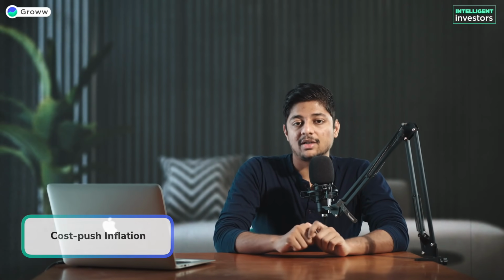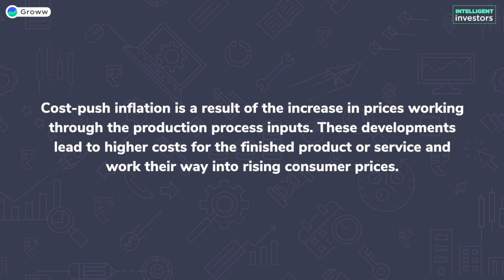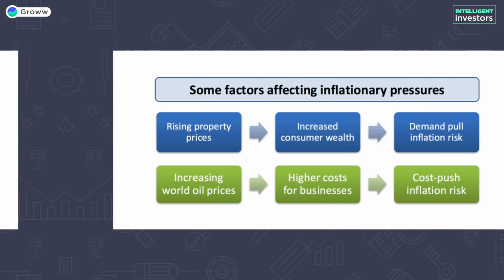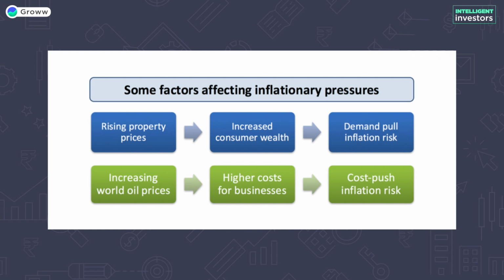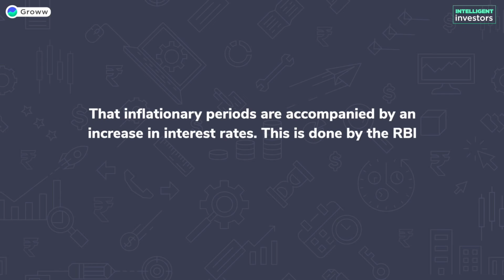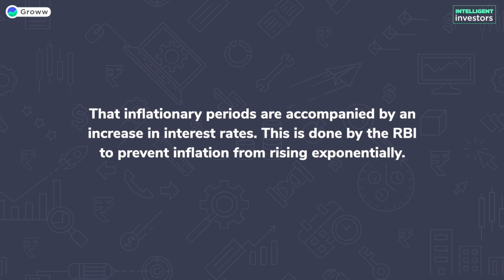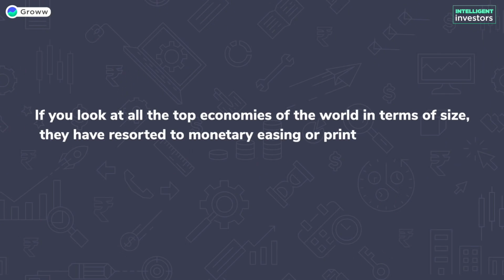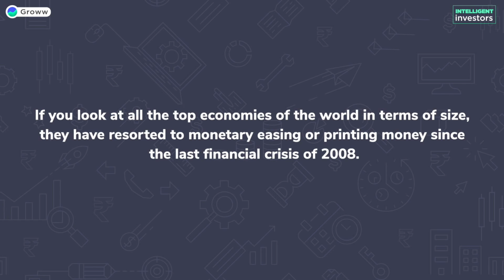What's the relation between Inflation and Stock market crash? I Impact of inflation on economy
In this video, we have spoken about:
Relation between Inflation and stock market crash
How inflation affects the stock market
Impact of inflation on economy

To watch best videos on investing,